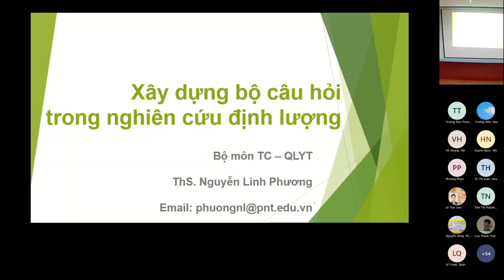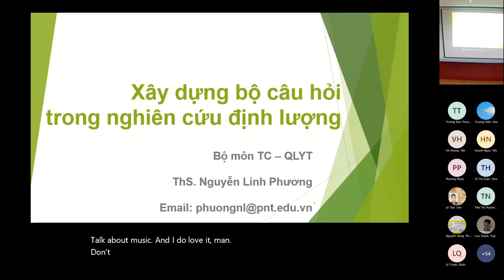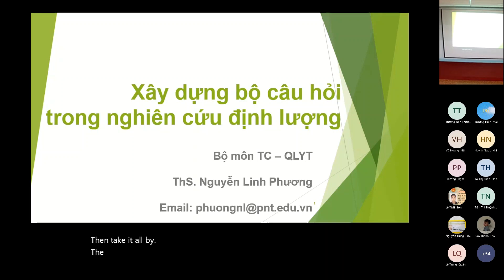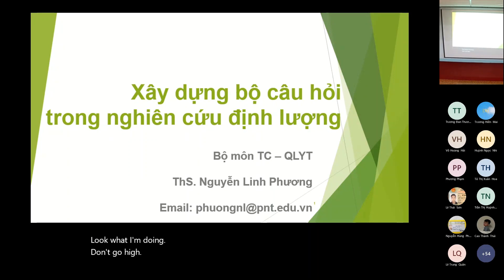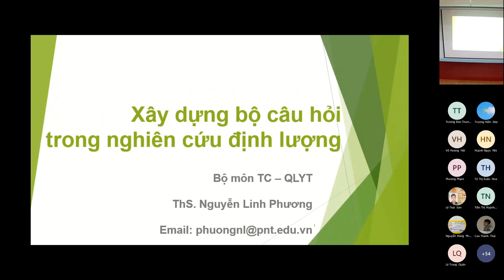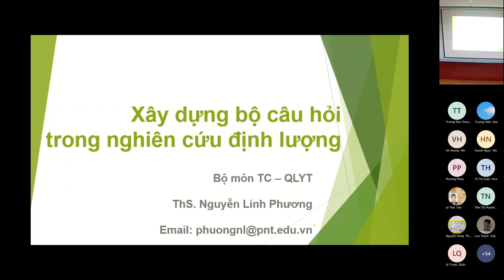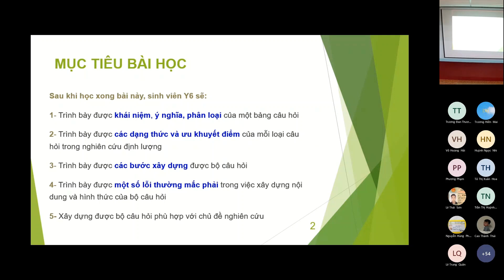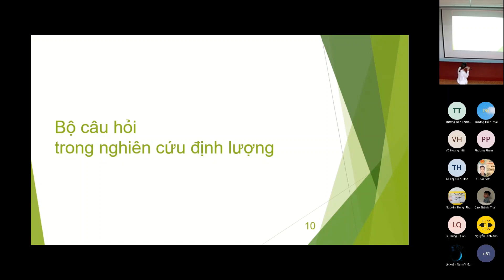251022 - Sức khoẻ cộng đồng - Xây dựng bảng câu hỏi trong nghiên cứu định lượng tại cộng đồng